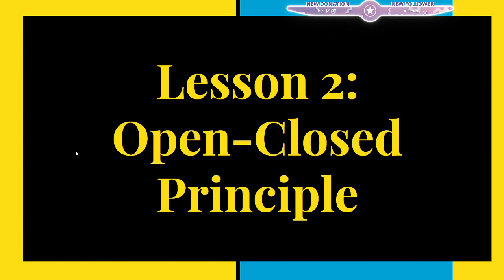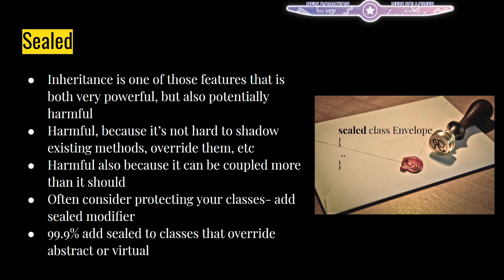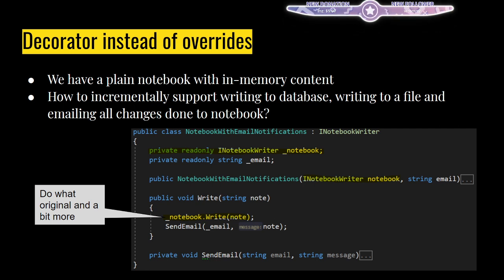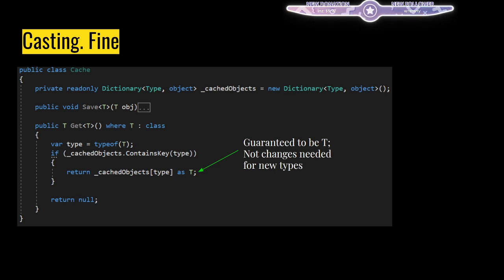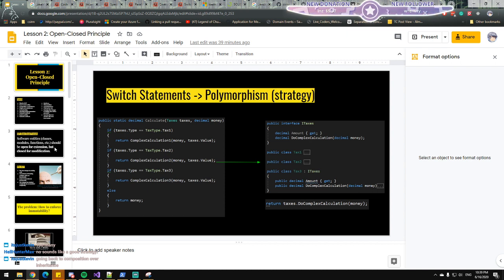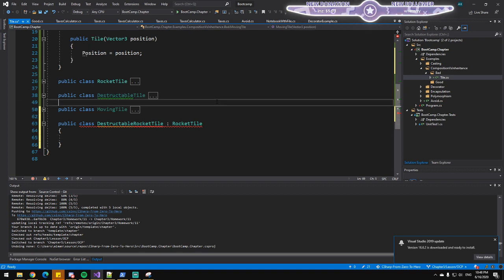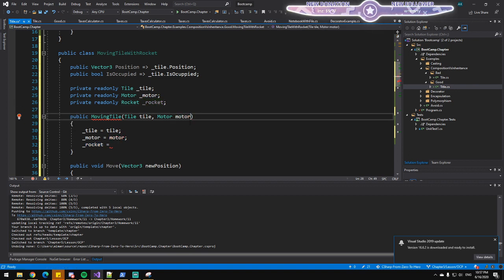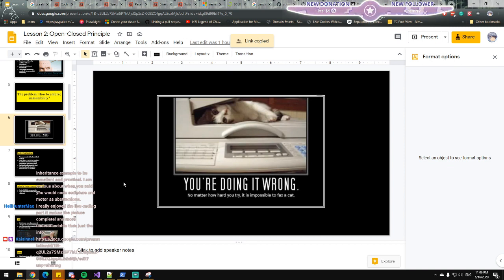C# Boot camp. Chapter 5: SOLID. Lesson 2: Open Closed principle